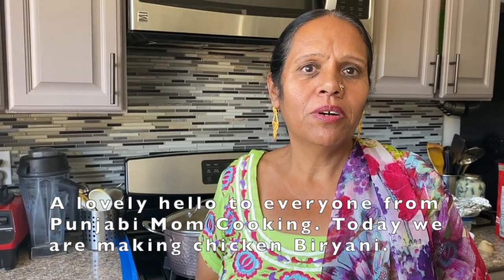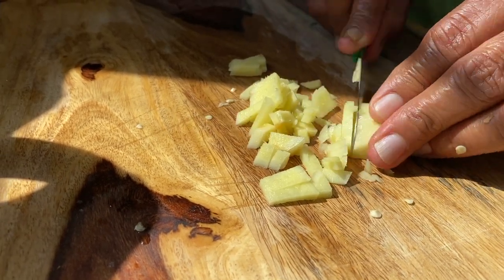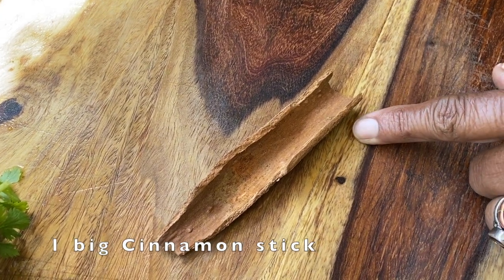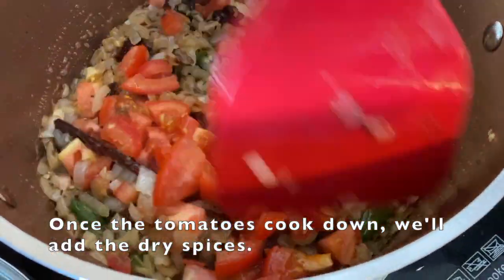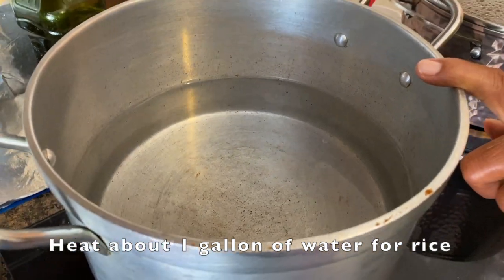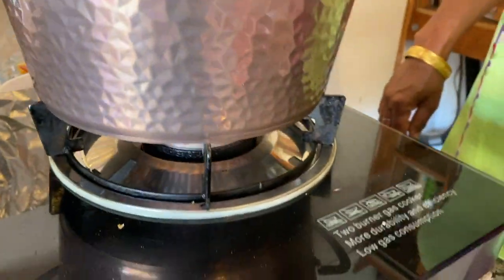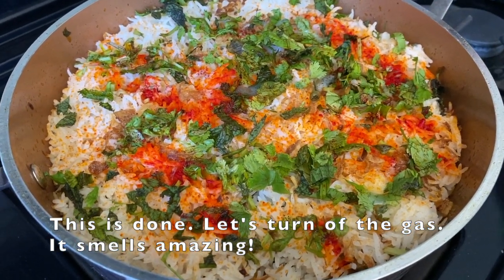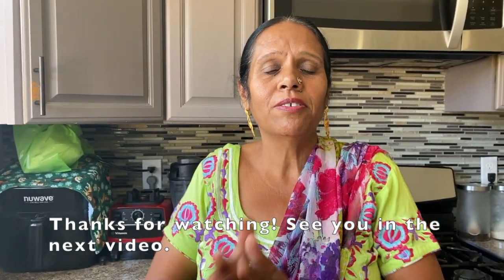Best Punjabi Chicken Biryani w/English subtitles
In this video, I will share with you an old recipe of mine for chicken biryani. This recipe is flavor packed and will blow the minds of all of your loved ones. Please try it at home and give feedback below.